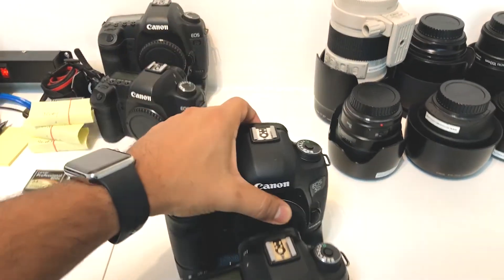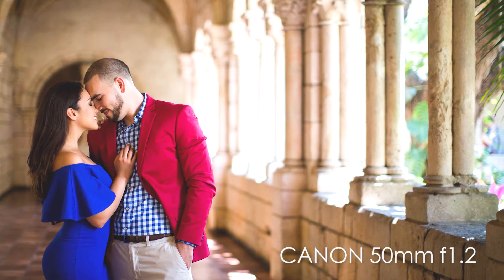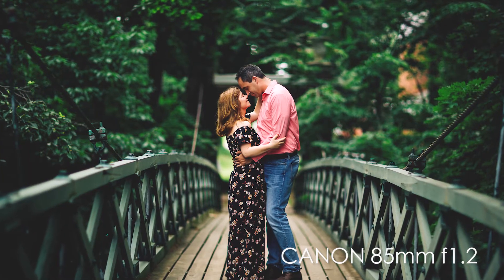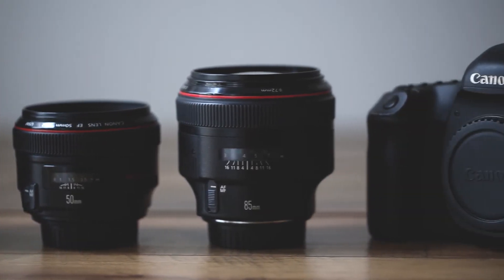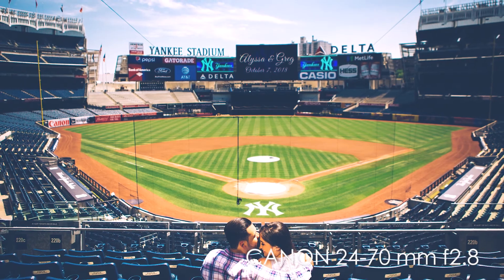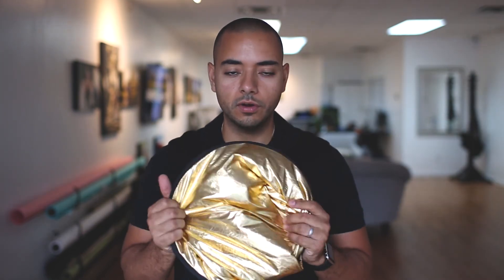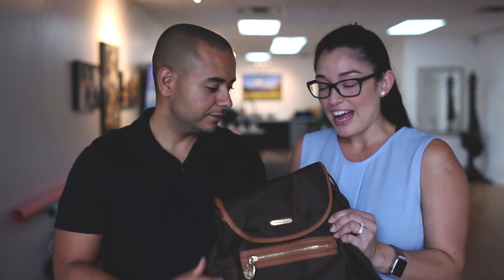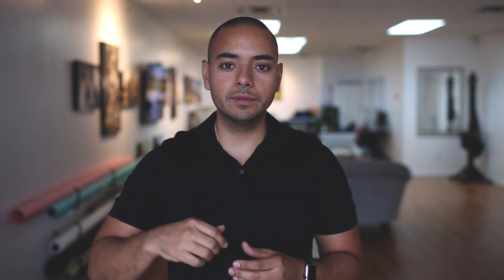Packing For An Engagement Session - The Essentials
We're all guilty of overloading our camera bags with equipment that we never seem to use. Throughout the years we've narrowed it down to the essentials. Here's what we have come up with...

• Track Info:

Title: Dreams
Artist: Joakim Karud
Genre: Hip Hop & Rap
Mood: Bright

Photography Gear:

*Cameras*

Canon 5D Mark iii

*Lenses*

*Lighting*

Canon 600ex-rt Speedlight
Canon ST-E3 Transmitter
Manfrotto Light Stands
Westcott Ice Light 2
Magmod Light Modifiers

*Bags*

Domke F2 Camera Bag
Pelican 1510
Tamrac 5592 Camera Roller

*Other Equipment*

Wacom Intuos Pro Tablet
Apple iMac 27in
Apple Macbook Pro Retina 15in
Lacie External Harddrives

Video Gear:

*Cameras*

Canon 1DX Mark ii
Canon 5D Mark iv

*Lenses*

Canon 16-35L f2.8
Canon 24-105L f4
Canon 70-200L f2.8
Sigma 30 f1.4 Art

*Drones*

DJI Phantom 4 Pro
DJI Phantom 3 Pro

*Stabilizers*

Glidecam HD- 2,000

*Tripods / Monopods*

Manfroto Tripod

Manfroto Monopod

*Slider*

Cinevate 24in V3 Duzi Slider

*Lighting*

YONGNUO YN300 III LED

*Bags*

Think Tank Airport Advantage

Manfrotto Bags Advanced Tri Backpack M